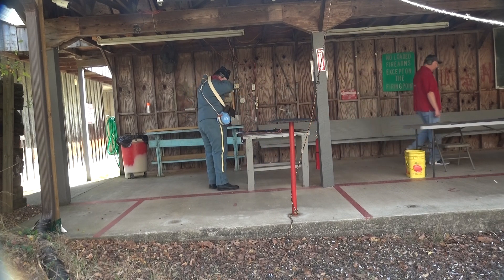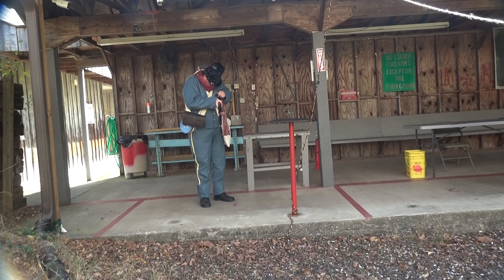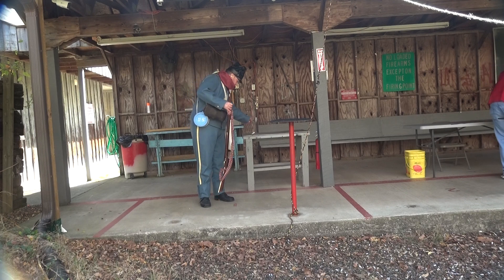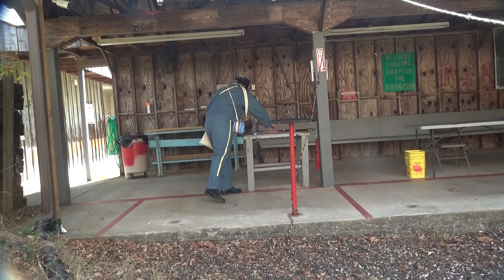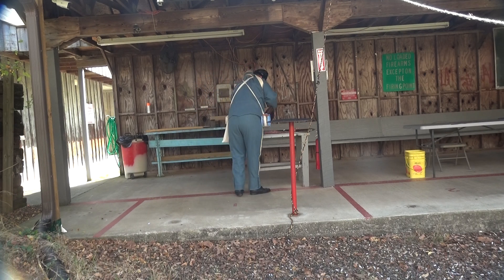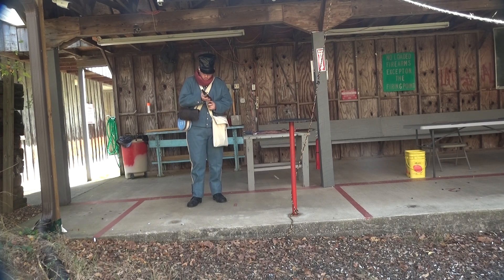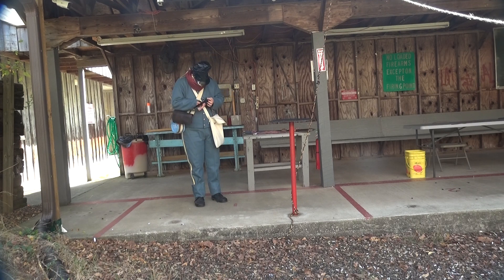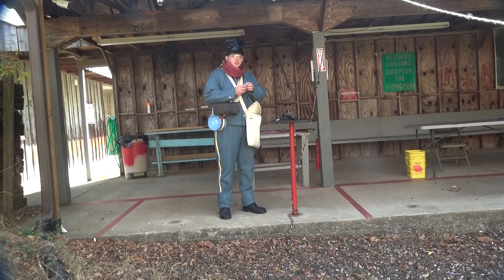Firing Flintlocks with blank cartridges.